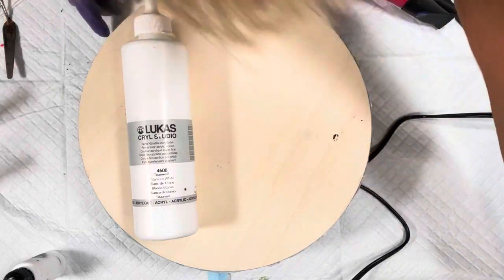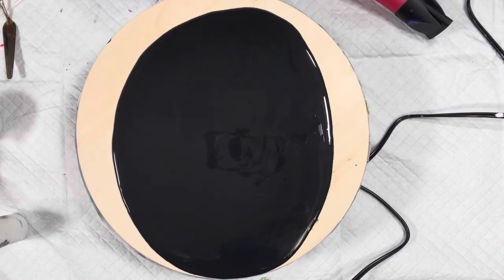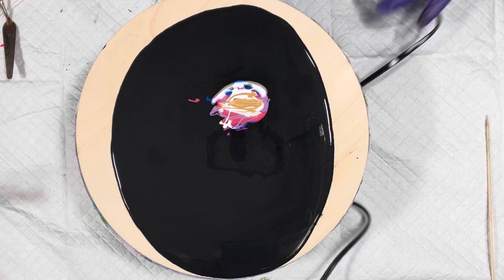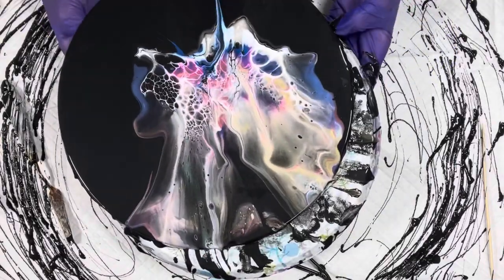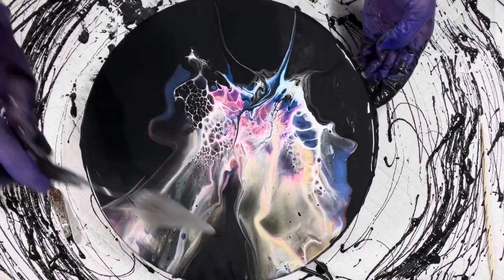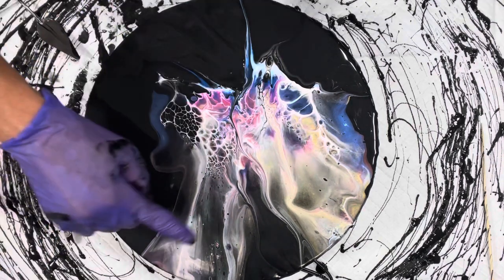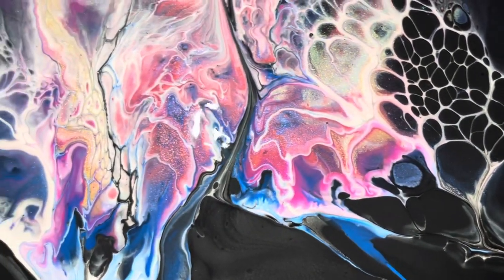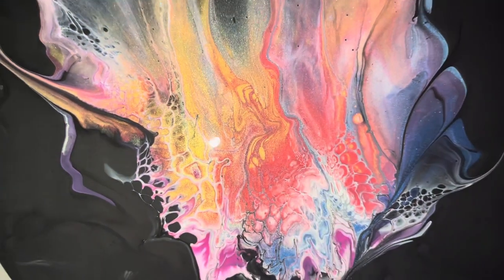Brilliant Bloom Stems - Sophisticated Black Background | 2 YEAR YOUTUBE ANNIVERSARY!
Brilliant Bloom Stems - Sophisticated Black Background | YOUTUBE 2 YEAR ANNIVERSARY!!!

I can’t believe it’s been two years since I started this journey on YouTube. It’s always a struggle for me technically as most of you know!! I originally posted my videos as private and couldn’t figure out why I wasn’t getting any subscribers!  Lol 😱🤣🥺

And I apologize for filming the second piece In time lapse. See, the tradition continues!! Lol

These single stems are quickly becoming a favorite of mine. I always do test tiles to determine which color combinations are going to work best. I encourage you to try it too.

Although these pieces require so little paint. I’m still trying to find the right balance there.

COLORS for second piece
Lukas Cryl Magenta
Lukas Cryl Titanium White
Baby huih #8052
TLP Macaw
TLP Watermelon
TLP Ore
TLP twinkle

CELL ACTIVATOR
Amsterdam Titanium White and Aussie Floetrol

You can purchase TLP pigments at
Fluid-art.co

Marappa - Arc de Soleil
Coming for It - Rafa Sessions
Stray Dog - Rafa Sessions